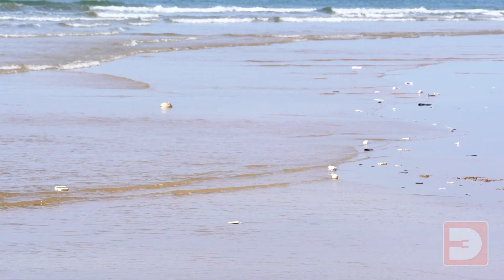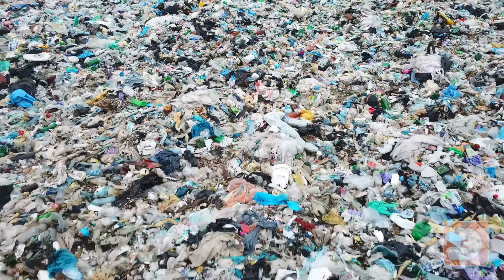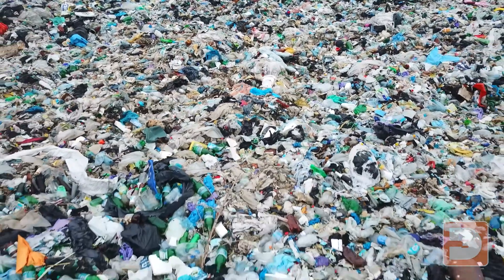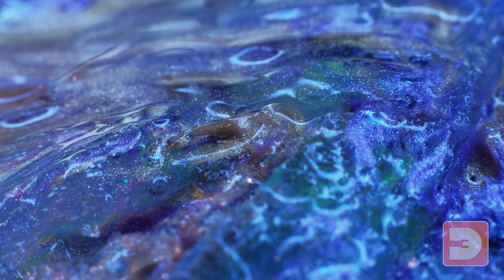3D Printing and the Environment - Series Introduction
3D printing is a fantastic tool, aiding technological development, bespoke manufacturing, and home productivity, but with the challenges our world is facing, it's important we take stock of 3D Printing's impact on the environment, and what we can do to improve it.

Over the next few weeks i'll be posting a series of videos delving into the best things we can do to reduce the negative environmental impact of 3D printing, and how we can use 3D printing to help the environment in general.